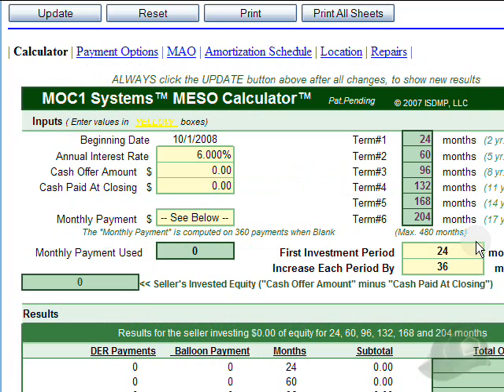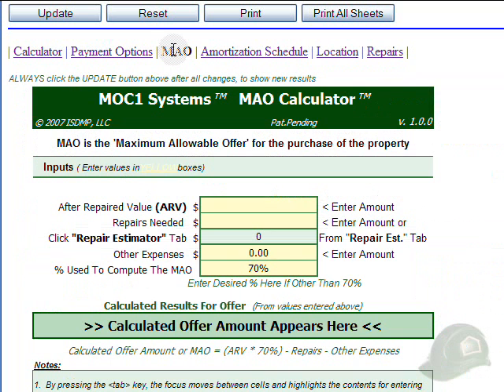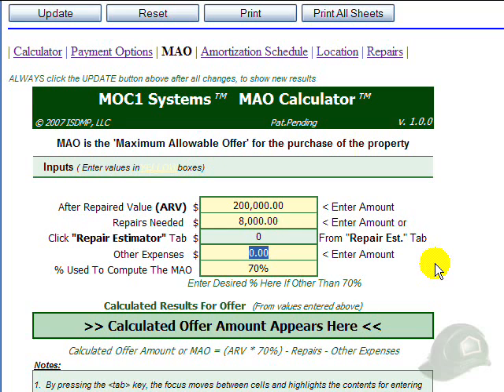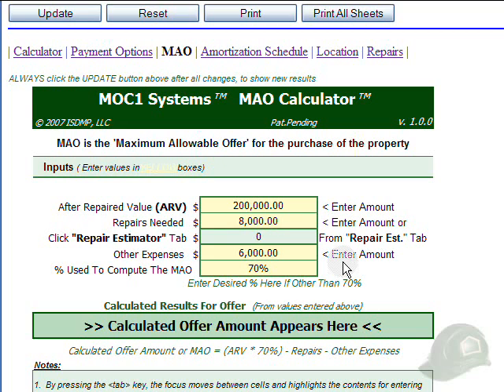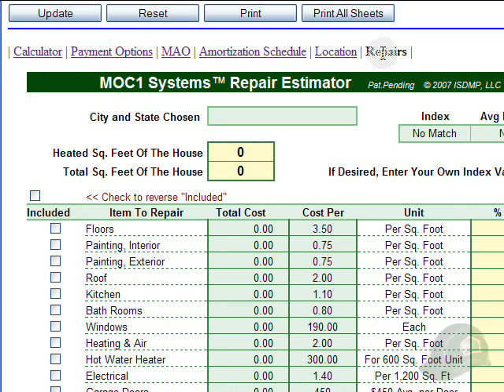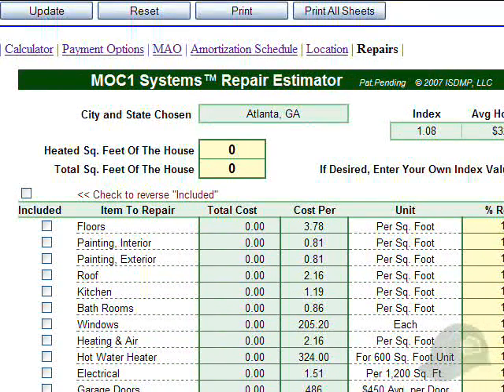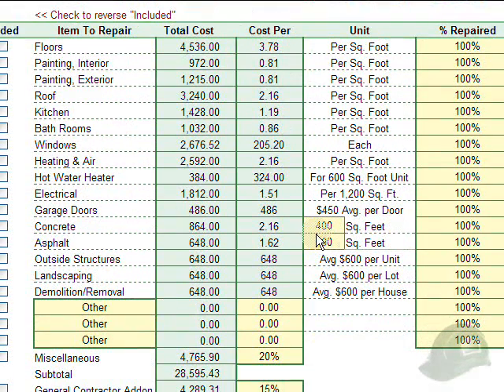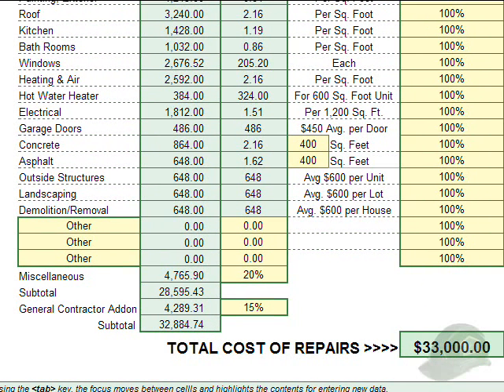Calculator Run Through-1 of 3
MOC1 Negotiaton System - A brief run through of the options available in the RealToolz4Pros.com Multiple Equivalent Simultaneous Offer (MESO), Maximum Allowable Offer (MAO), Amortization, Repair Estimator calculator.